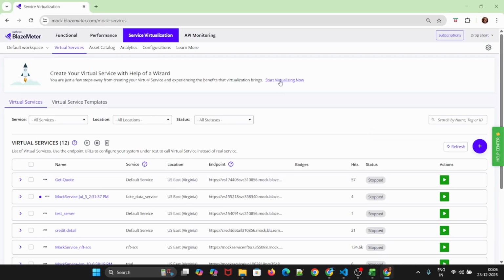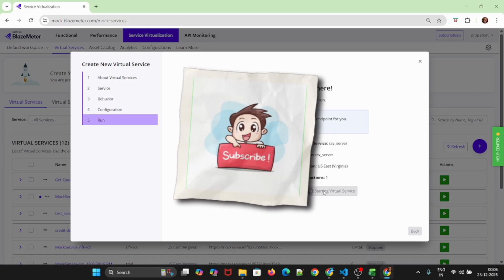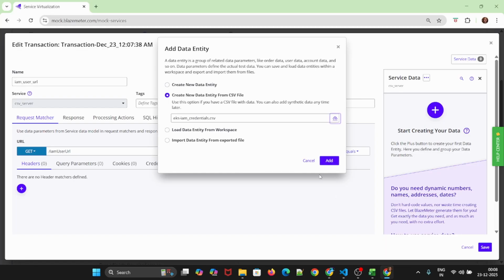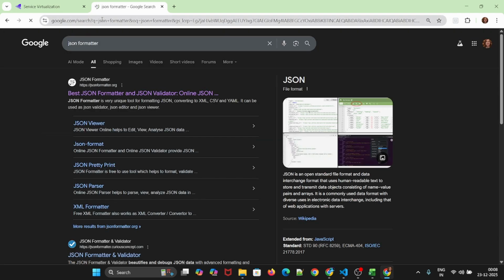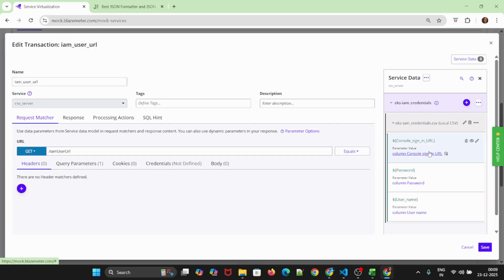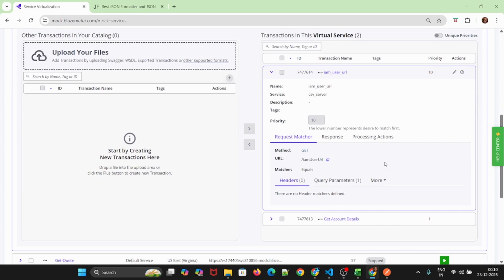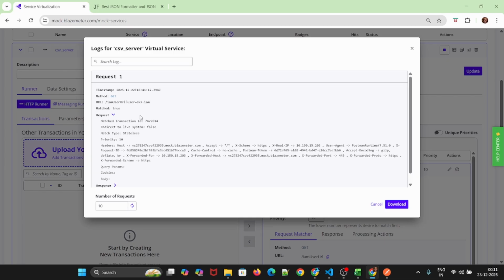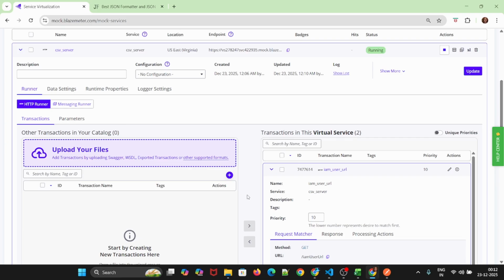How to create mock server with EXCEL FILE | Mock server demo in Blazemter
In this video, we dive into the world of performance testing with BlazeMeter! We'll walk you through the process of creating a mock server using test data and generating realistic test data to simulate various scenarios. Whether you're a developer, QA engineer, or just curious about performance testing, this guide will help you understand how to leverage BlazeMeter's powerful tools to enhance your testing workflows.

BlazeMeter
Mock Server
Performance Testing
Load Testing
Test Data Generation
BlazeMeter Tutorial
API Testing
Performance Testing Tools
Software Testing
Load Testing with BlazeMete